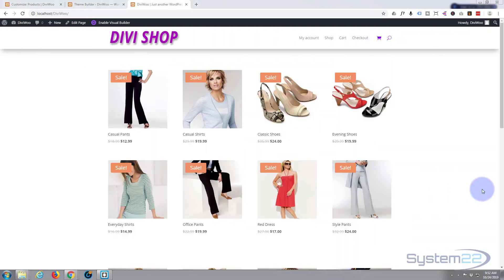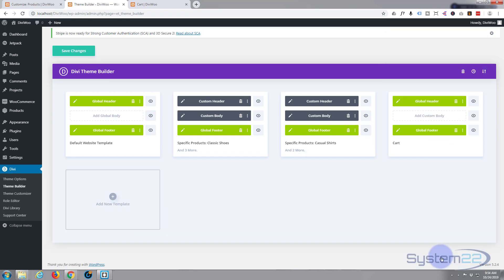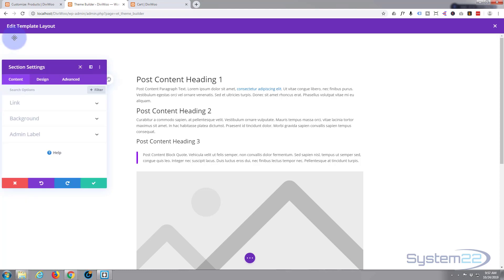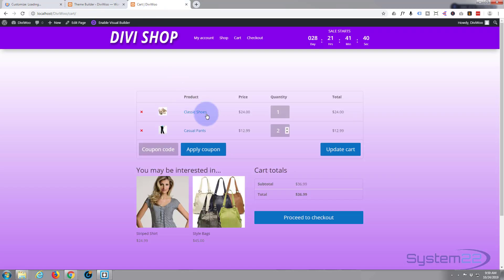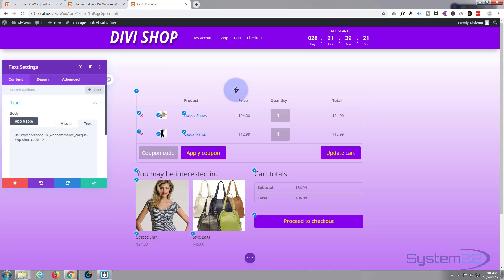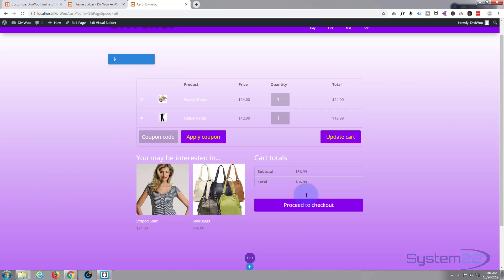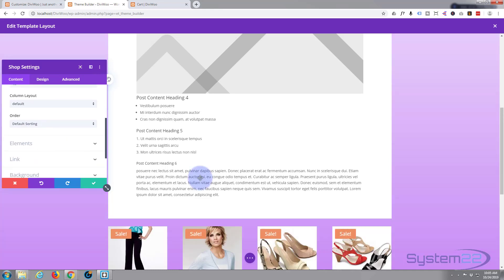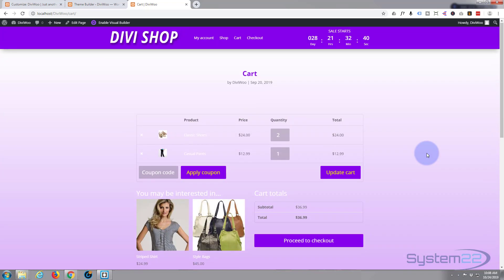Divi 4 Theme Builder Custom Cart Page 👍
Divi 4 Theme Builder Custom Cart Page. The Divi theme from elegant themes is absolutely awesome. Whenever I have a WordPress build, it's my go-to theme every time. I have built many, many sites with the Divi theme and it just keeps on getting better. Elegant themes keeps adding features, and tools to increase your productivity, as well as ease of use and site load speed. So if you are building a WordPress site I recommend you give it a try. You will not be disappointed!